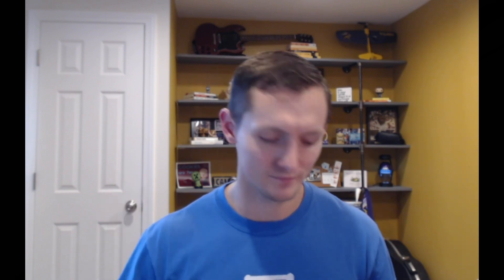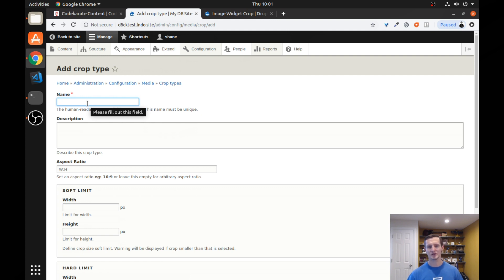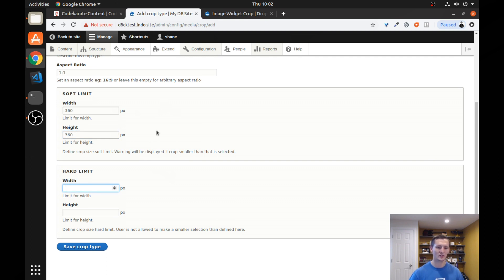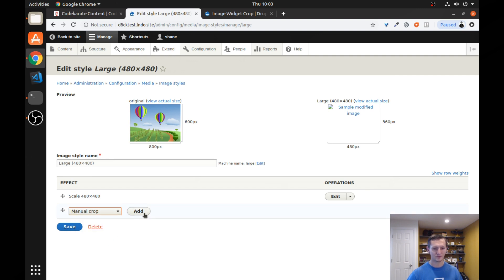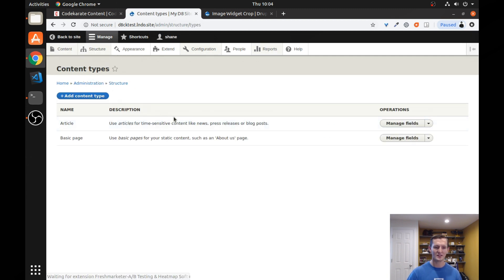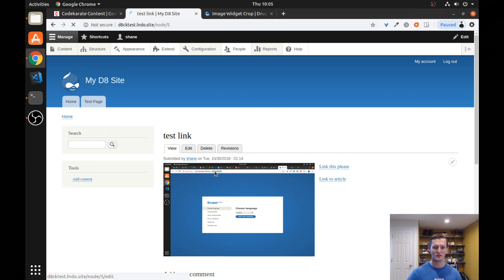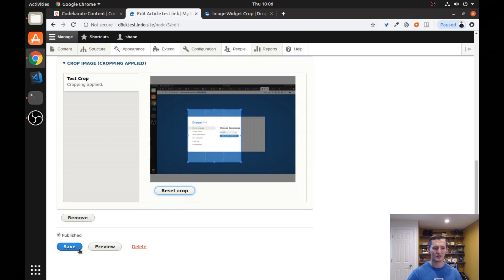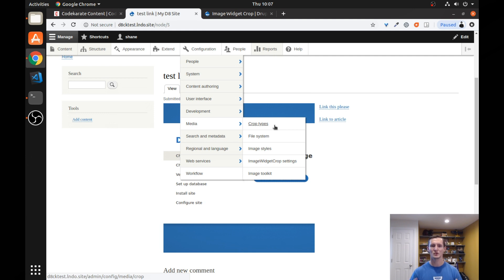Drupal 8 Image Widget Crop Module - Daily Dose of Drupal Episode 216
The Drupal 8 Image Widget Crop Module is a handy module for allowing your content editors on your website to crop images after they upload them. Have you ever uploaded an image on a website and had it automatically crop the image for you in a way that just looks wrong? This module solves that problem!